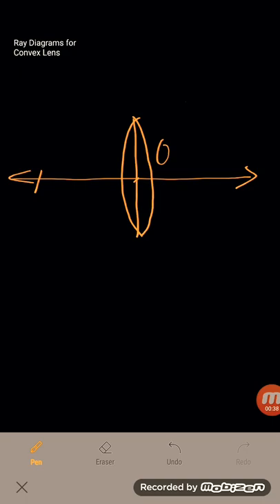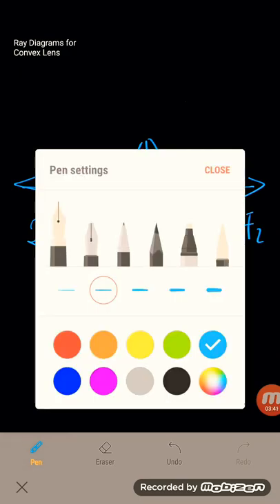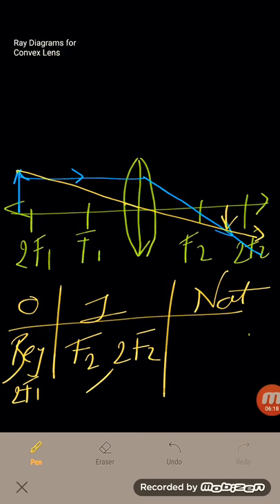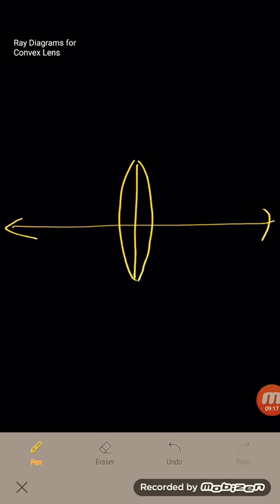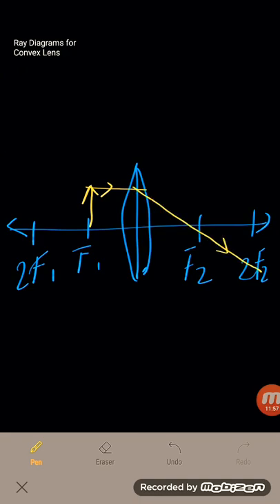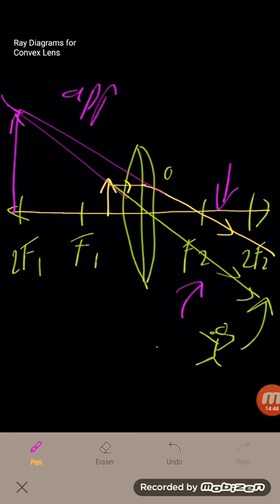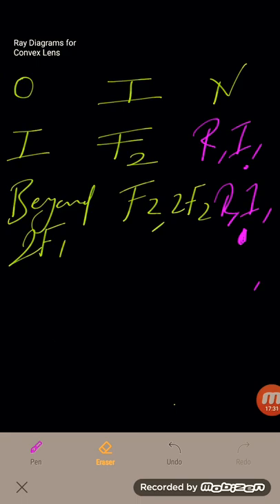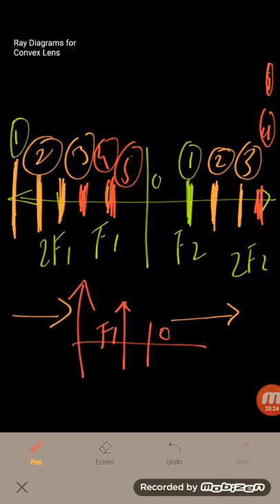Ray diagrams: Convex Lens for class 10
Ray diagrams for images formed by Convex Lens for class 10 students.